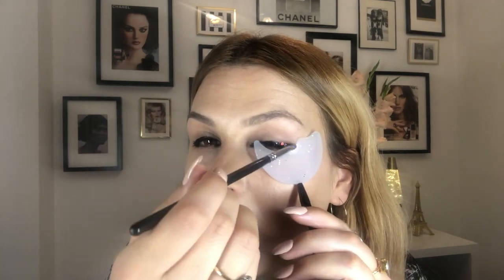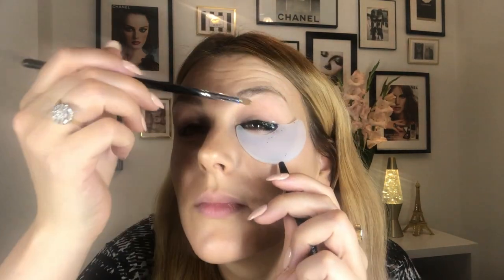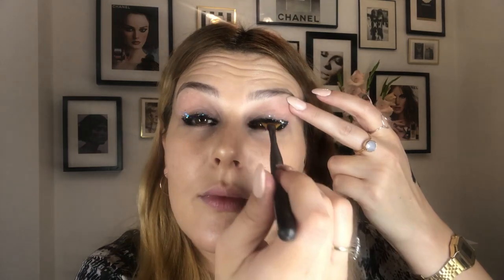✨ HOT & EDGY HOLOGRAPHIC GLITTER MAKEUP, FRESH FROM THE RUNWAY! ✨Backstage Beauty from a MakeUp Pro!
Hey Beauty!

Have you ever looked for beauty inspiration, spotted a hot runway makeup look but ultimately determined that it’s a completely unwearable as every day makeup? 😭 Me too, which led me to consider…

How can the modern, every day woman like you and I take inspiration from beautiful runway looks and actually be able to pull them off in our day to day lives?

In my latest video this week I wanted to share with you something that’s fresh off the runway but totally fun and most importantly, totally wearable. ✨This might not be your average office day or school run look, but it’s edgy and beautiful without being too statement.

If you really want to add a little more personality to your makeup and not turn into a Debbie Downer now we’ve firmly said goodbye to summer and hello to knit wear, then you need to check it out!

If I told you that wearing black eyeliner and holographic glitter could be ‘every day makeup’ Im sure you’d think I were insane, but you really CAN pull it off if you’re smart about how you wear it, truly. (Spoiler alert -Keep everything natural and clean, then choose one key feature to ‘pop’.) 👌

This one really is simple but impactful and to make it even easier to play with it, you simply need some glitter and an eyeliner pencil. Boom! 💥

Once you’ve watched the video, send me a comment and let me know if this look inspires you and if it’s one you’d try for yourself.

Also, I’m now taking bookings with those of you that want me to host your very own Online Beauty Consultation where I create a customised, personal and totally Bespoke MakeUp Look just for you whether that be for your every day confidence or something playful and unique for an occasion! 💝

With Grace & Gratitude,

Brooke xo

P.S I’m releasing regular video's dedicated to bringing you the latest looks from the likes of VOGUE, Harpers Baazar and the fashion runways, so get subscribed so that you don't miss out!

P.P.S Do you have a girlfriend that would love add more edge to her every day makeup? Please share. 👭

Products used for this look are-

Make Up For Ever's Aqua XL Eye Pencil in Matte Black

Inglot's Duraline

ProGlitz Holographic Glitter
Coming Soon

Maxfactor's False Lash Effect Mascara in Waterproof Black